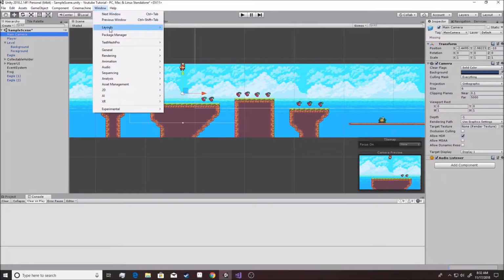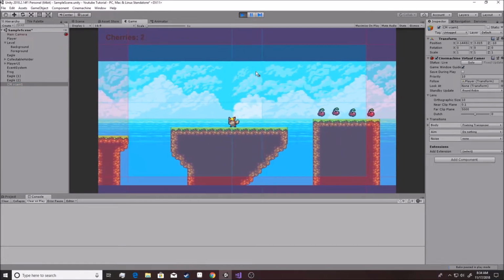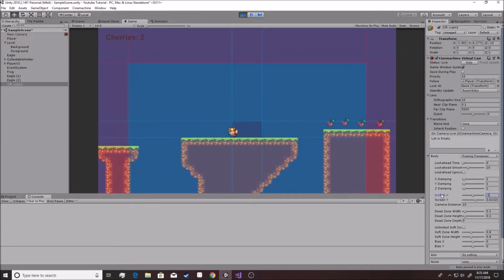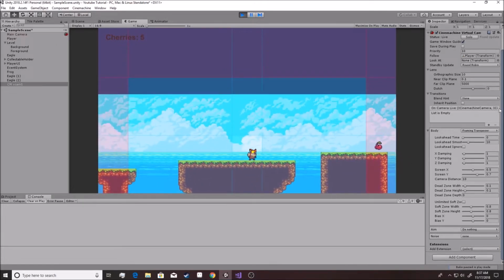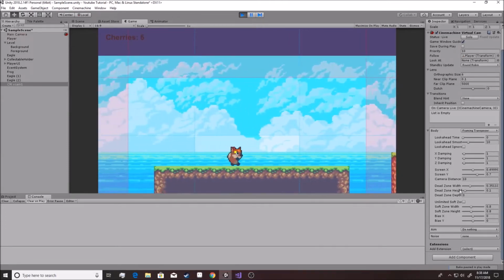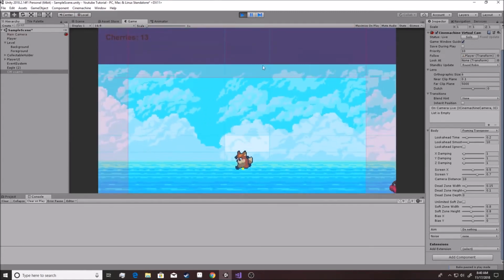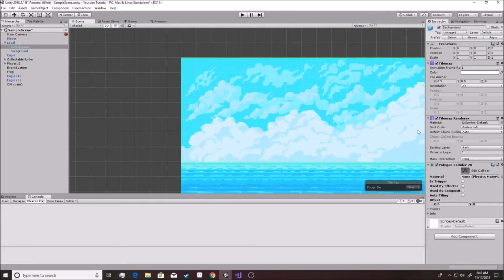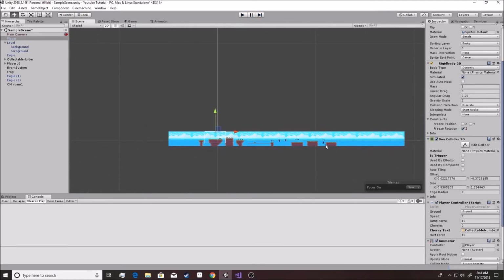Unity 2018 - Platformer Tutorial 30: Cinemachine